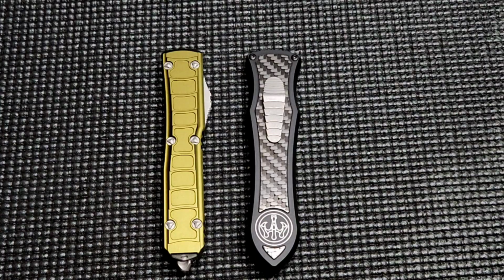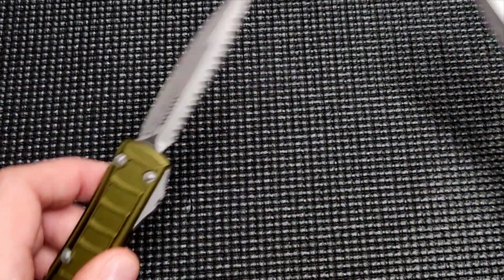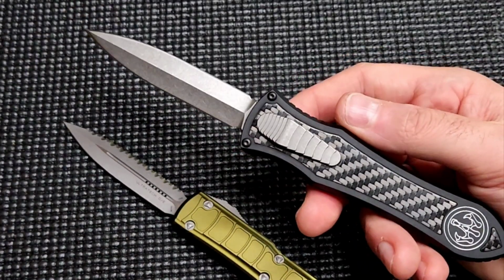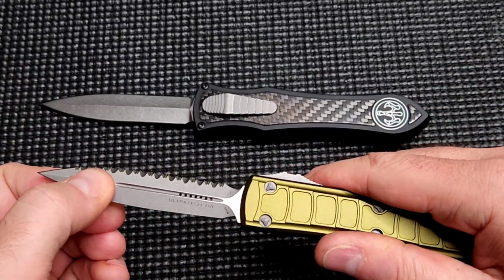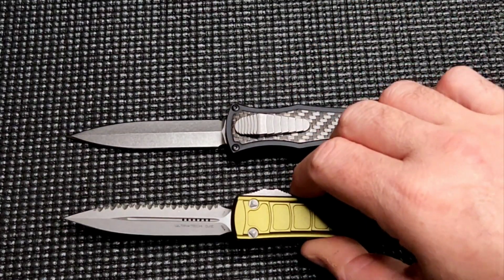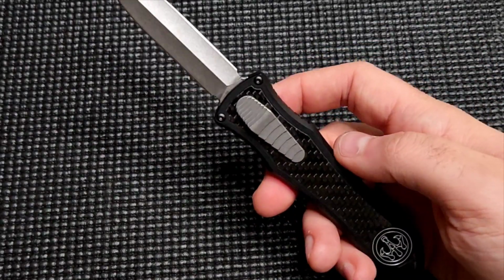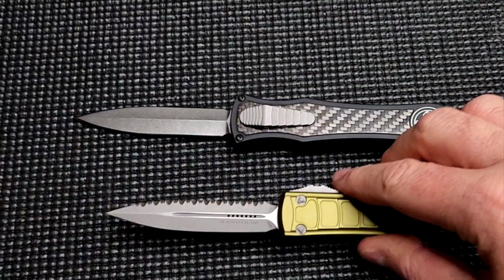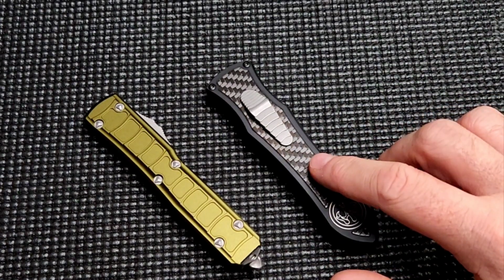Is the Hawk DEADLOCK worth the money? | 375.00 Ultratech II vs. 1100.00 Deadlock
Both of these OTF knives are excellent. One has better detail, titanium accents and no blade wiggle. Is that worth the extra cash to you?